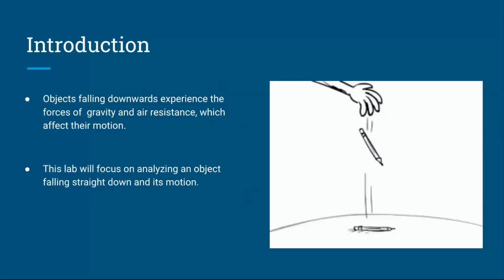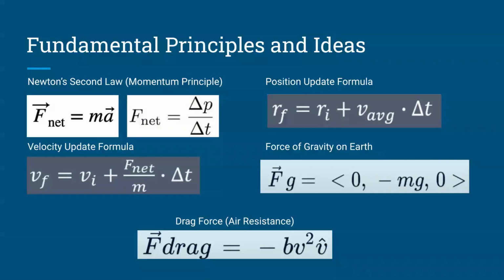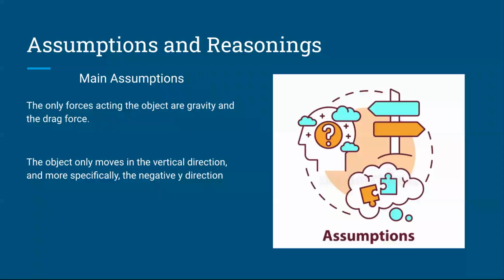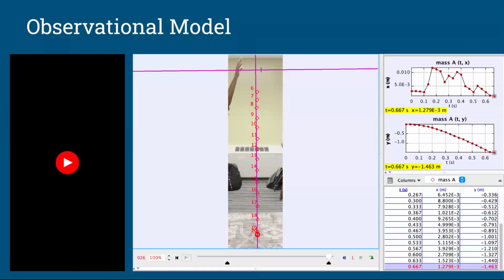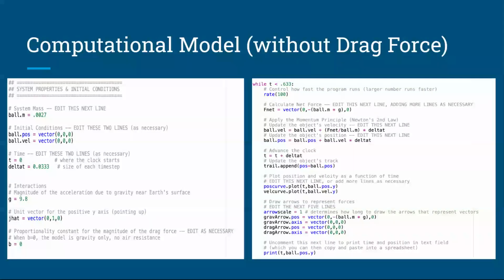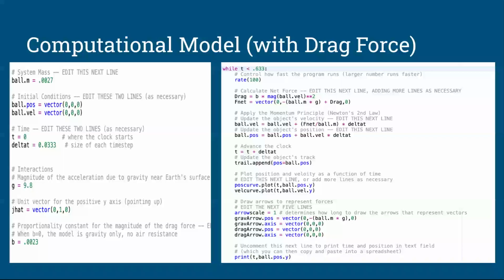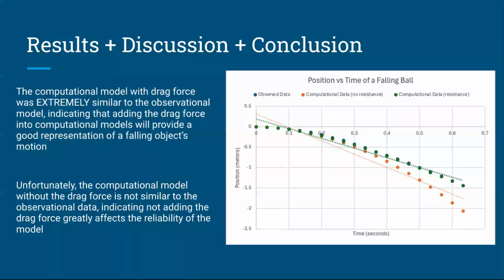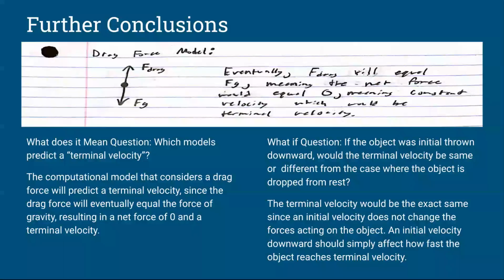Physics 2211 Lab 2 by Aaryan Chatterjee